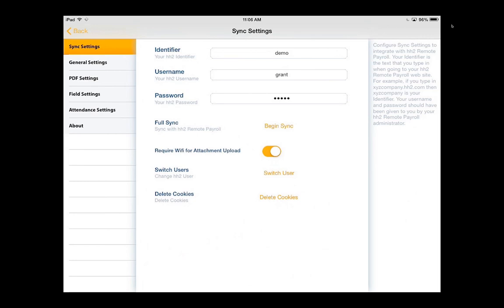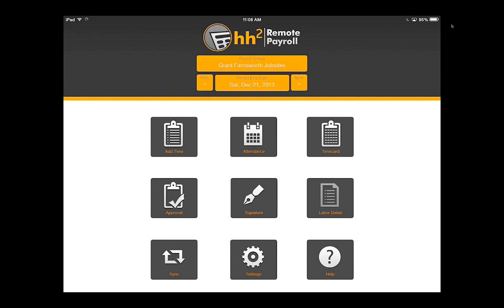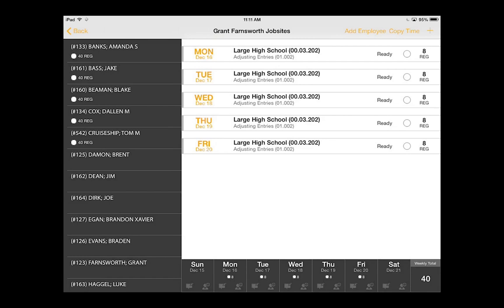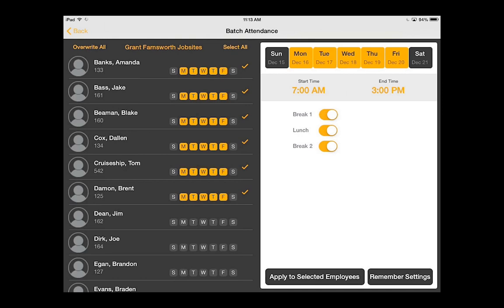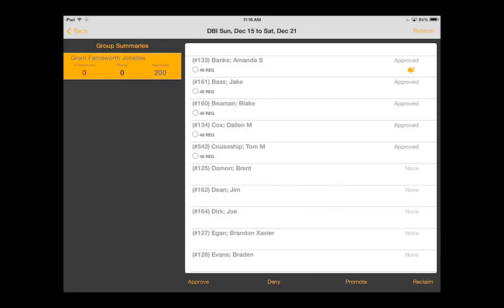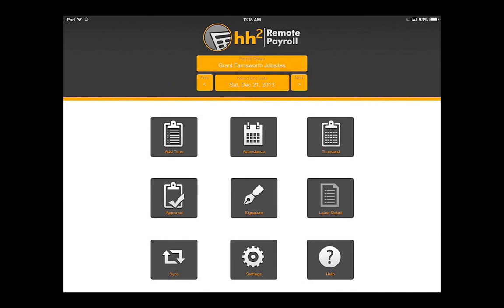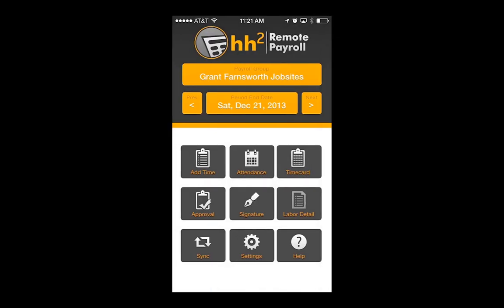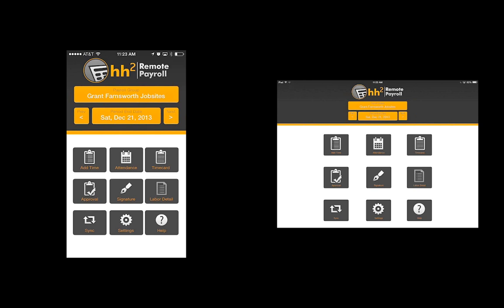hh2 University - The New hh2 Remote Payroll App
Watch as the hh2 University unveils the all-new hh2 Remote Payroll app. With time-card features that you are familiar with and an all-new quick way to enter time, you will find this full-featured app has everything you need to submit time from the field.